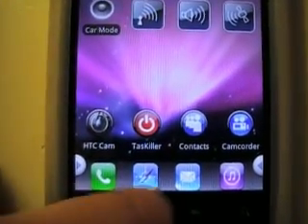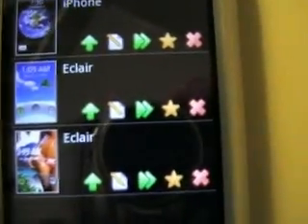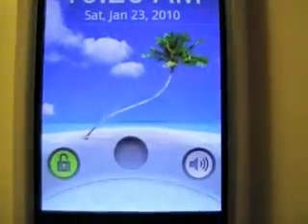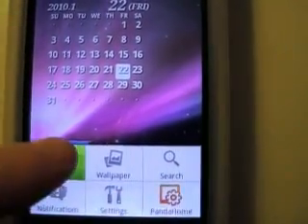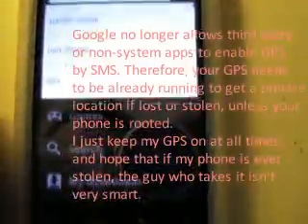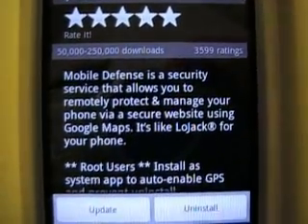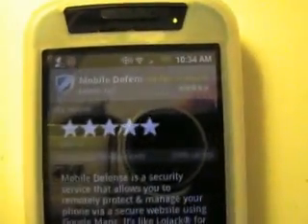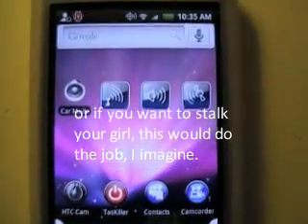HTC Droid Eris - Widgets & Apps - Panda Home Demo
Just a few apps I like that work well with Panda as well as HTC Sense.

LockBot Free
Panda iPhone Lock
Mobile Defense